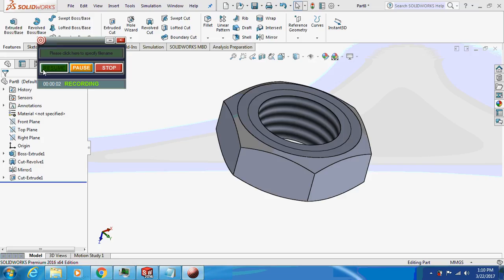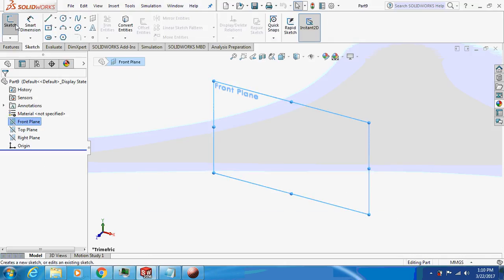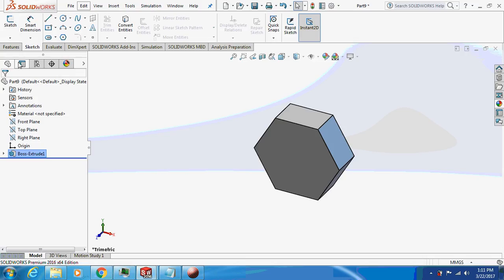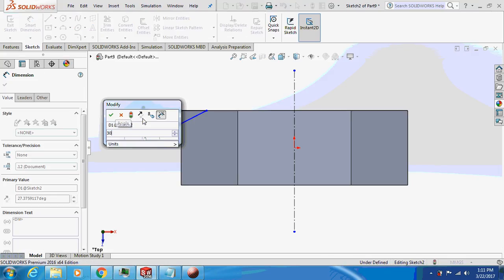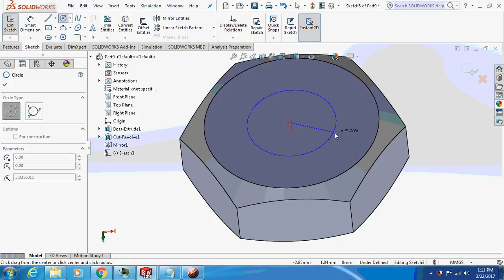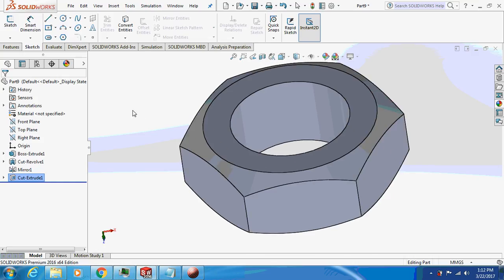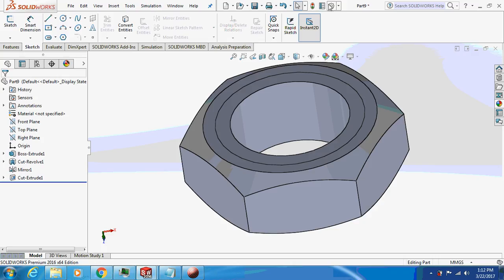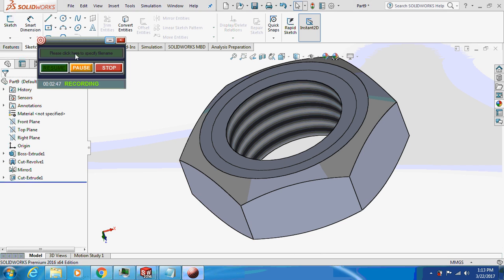How to design a hex nut in solidworks?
Hello friends, the above video shows the tutorial for hex nut design in Solidworks.

If you have any questions feel free to put them in the comment box below ,Thankyou.